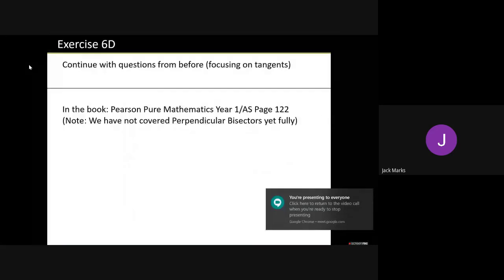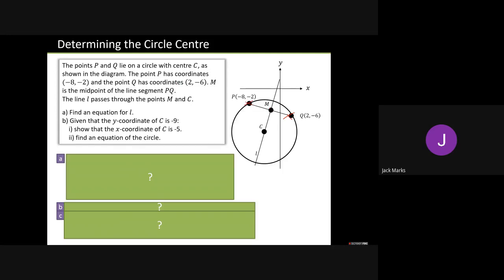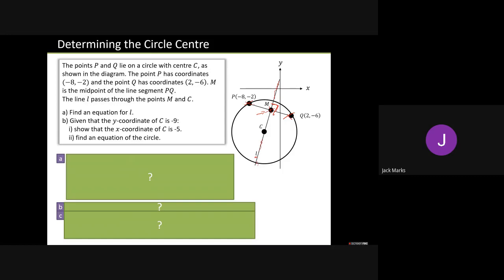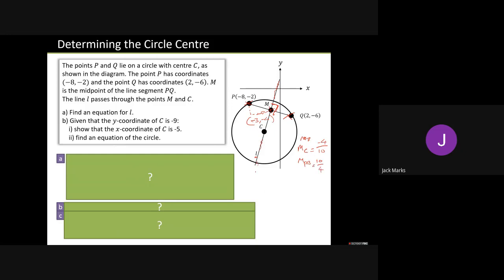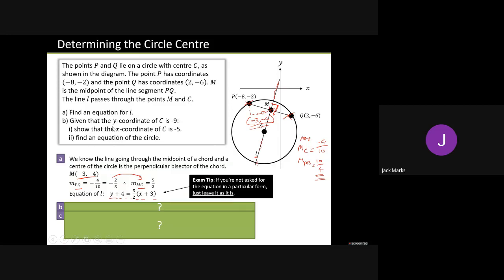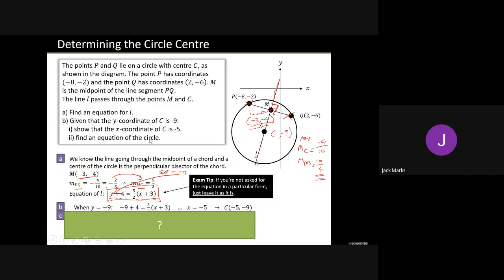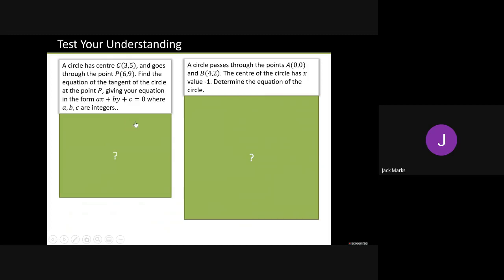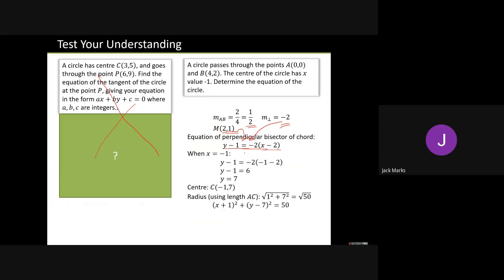6E - Tangents and Chords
This video matches chapter 6: Circles from the Pearson Edexcel Pure Maths book for Year 12 A level Maths.